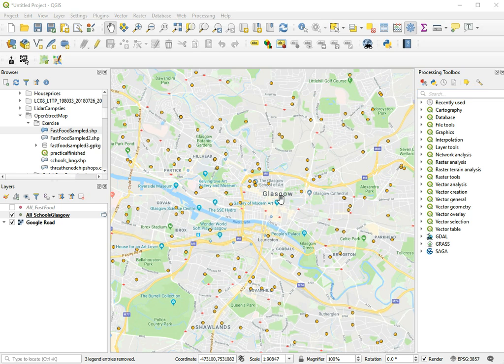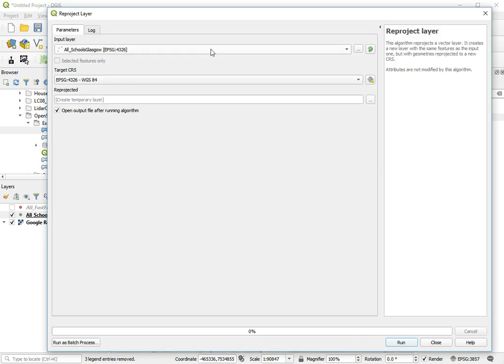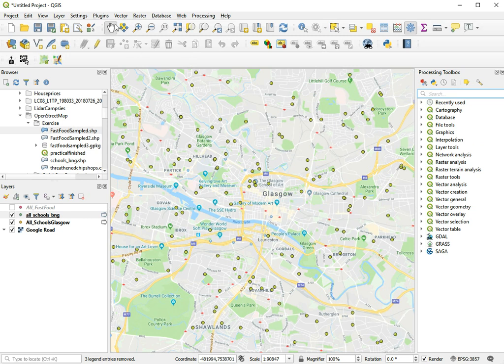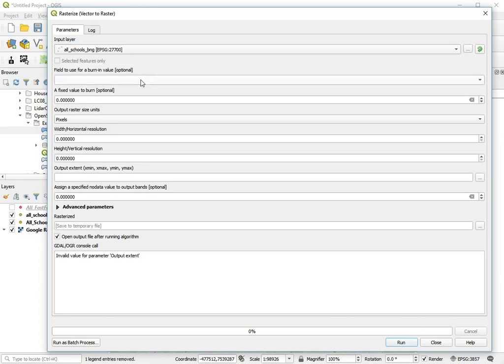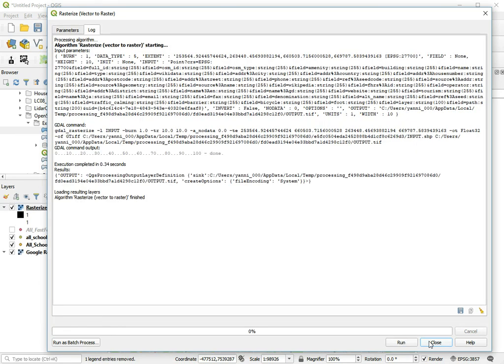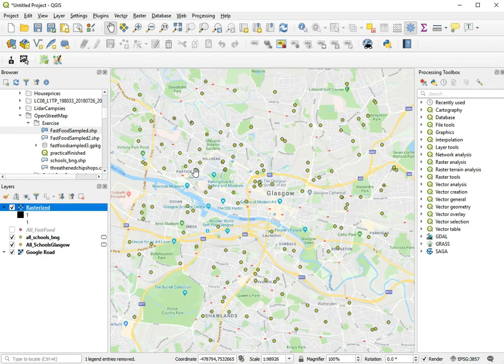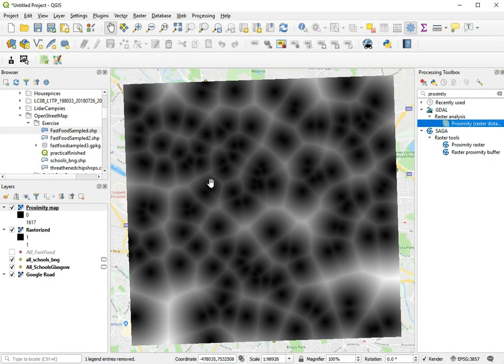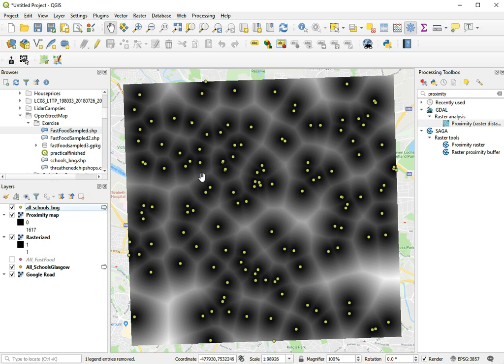QGIS Proximity map